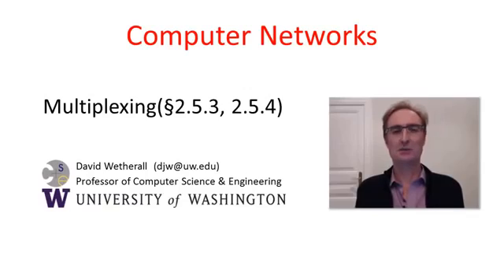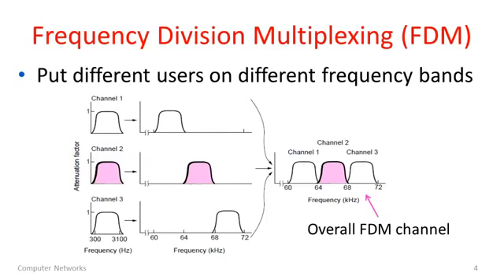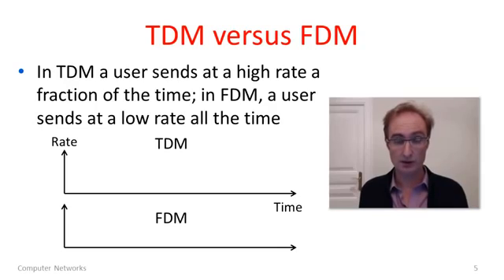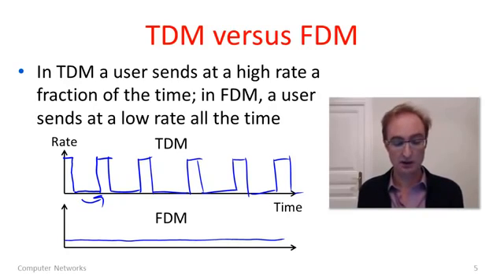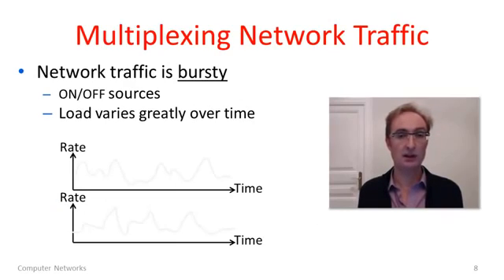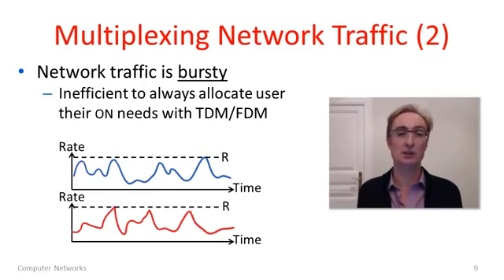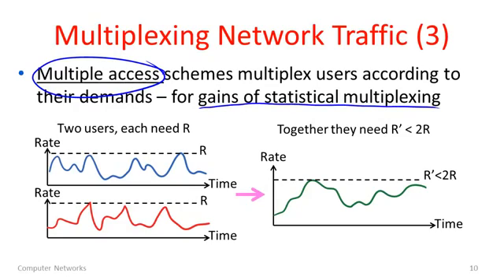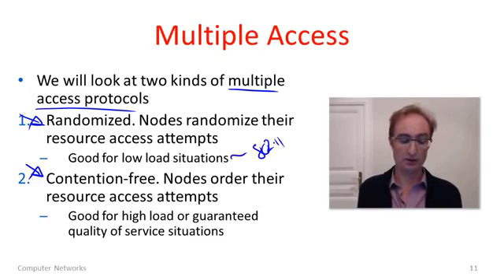Computer Networks 3 3 Multiplexing YouTube 360p